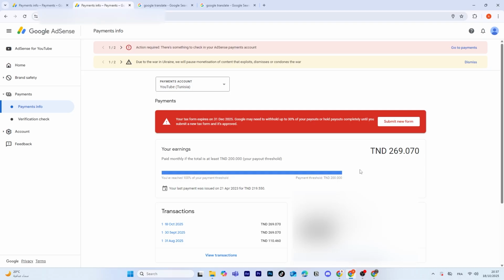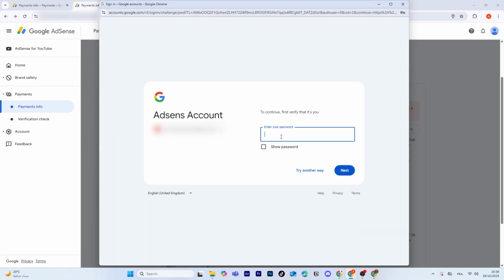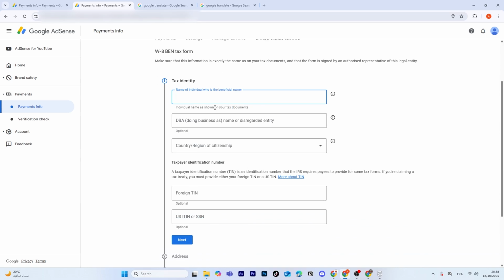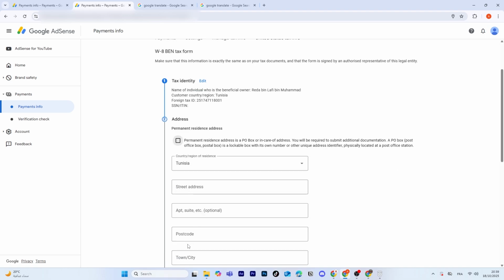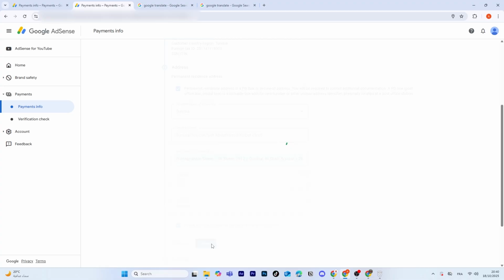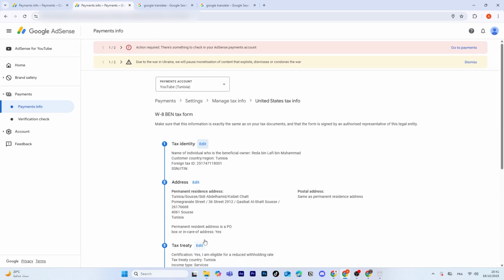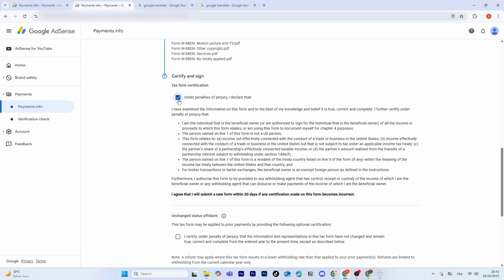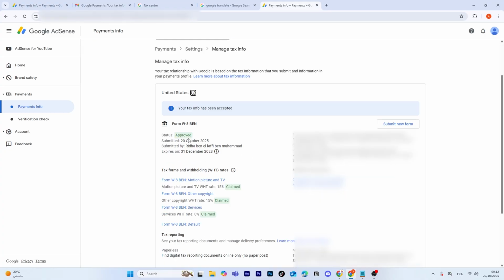How to Submit YouTube AdSense Tax Information (2025) - Step-by-Step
Learn how to submit your YouTube AdSense tax information in 2025 the right way! In this step-by-step guide, I’ll show you exactly how to fill out your tax form, select the correct options, and avoid the common mistakes that can delay your YouTube payments.

You’ll learn how to access your Google AdSense account, open the Payments → Manage Tax Info section, and correctly fill out the W-8BEN or W-9 form depending on your country.
By following these steps, you can make sure your YouTube earnings are processed smoothly and your account stays verified.